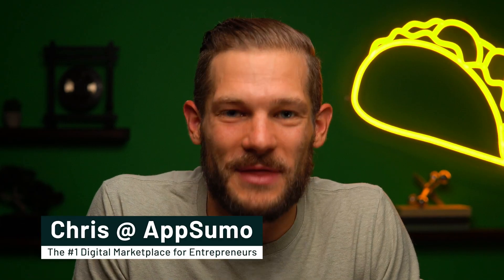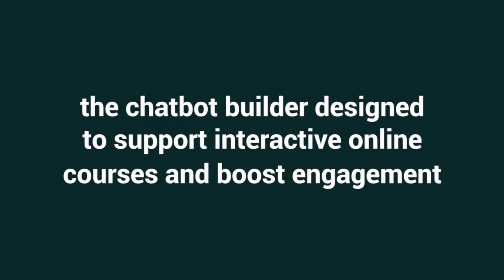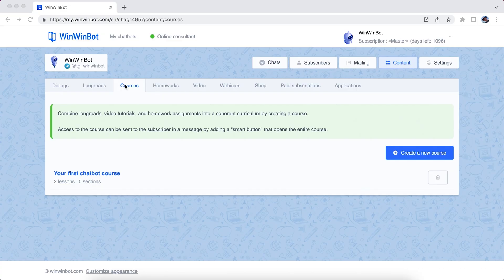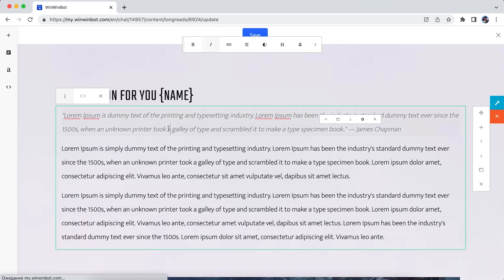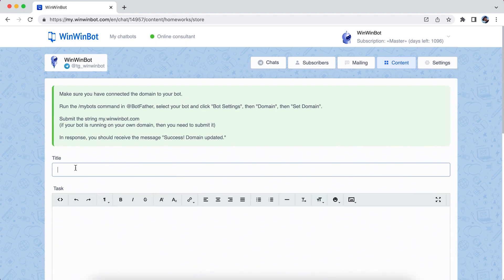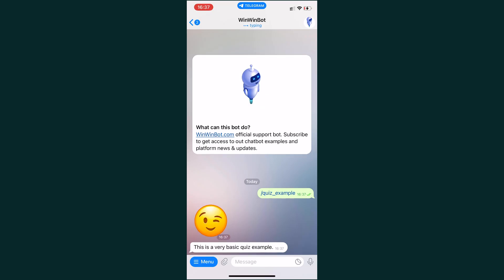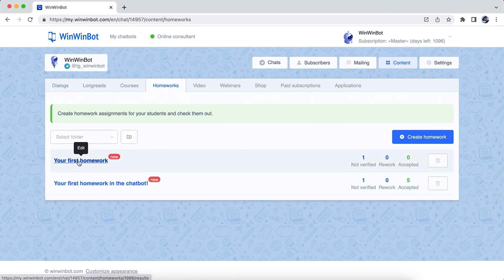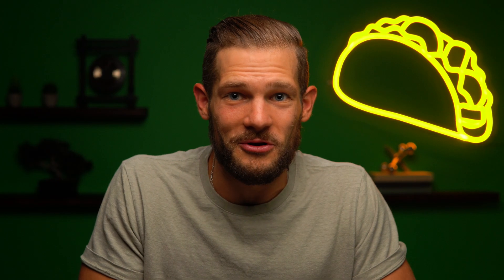Leverage ChatBots For Courses with WinWinBot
WinWinBot is a chatbot builder that lets you create interactive online courses and track student progress to boost completion rates.

It’s hard to give your students the attention and guidance they need when you’re teaching online courses. (“Eyes on me—I mean, on your Zoom screen.”)

Most learning management systems limit how you track student progress, so you don’t know how to increase class engagement or completion rates.

Imagine if you could use a chabot to literally guide students through your digital curriculum and keep tabs on their performance.

Say hello to WinWinBot.